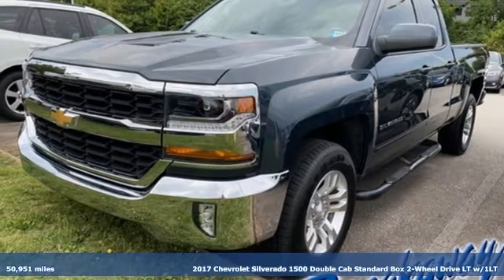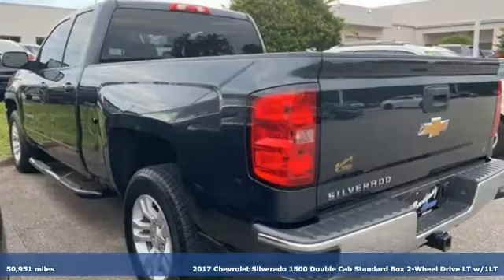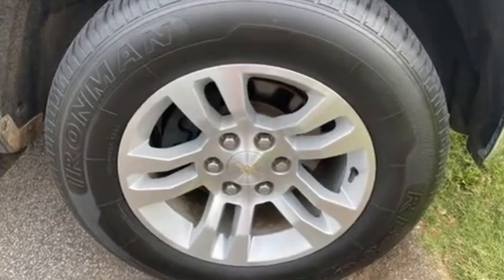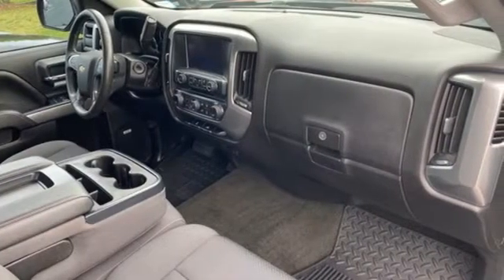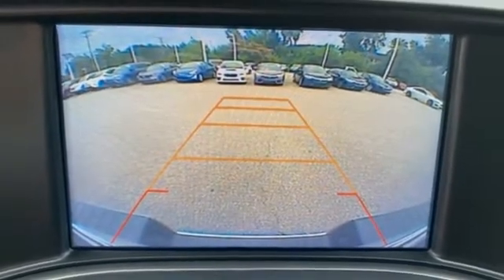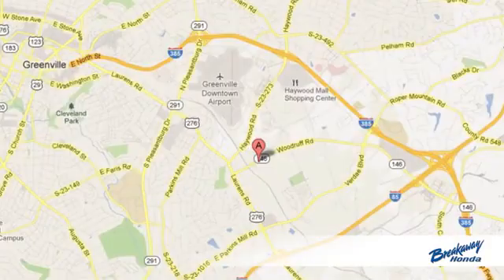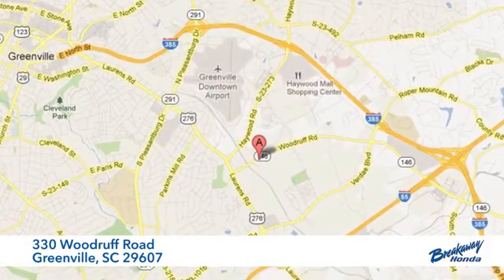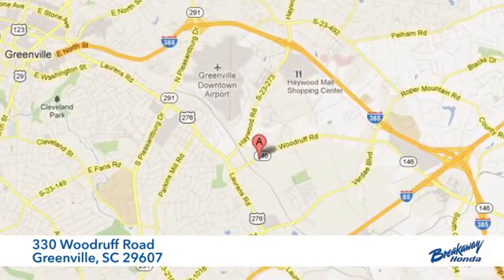Used 2017 Chevrolet Silverado 1500 Greenville SC Easley, SC 212603A - SOLD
Year: 2017
Make: Chevrolet
Model: Silverado 1500
Trim: LT
Engine: EcoTec3 5.3L V8
Transmission: 6-Speed Automatic Electronic with Overdrive
Color: Gray
Interior: Black
Mileage: 50951
Stock #: 212603A
VIN: 1GCRCREC9HZ328885
Come on out to Breakaway Honda to see this vehicle in person! All Star Edition, Bose Speaker System, Exterior Parking Camera Rear, Heavy Duty Suspension. Odometer is 13811 miles below market average!brbrbrAwards:br * JD Power Initial Quality Study * 2017 KBB.com 10 Most Awarded Brands

Address:
330 Woodruff Road